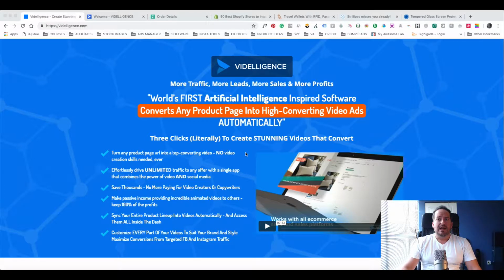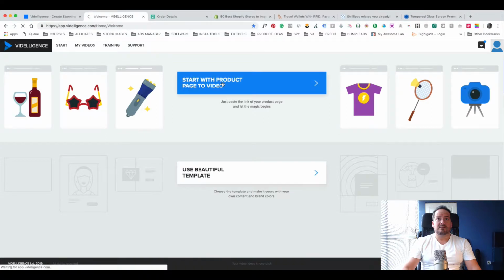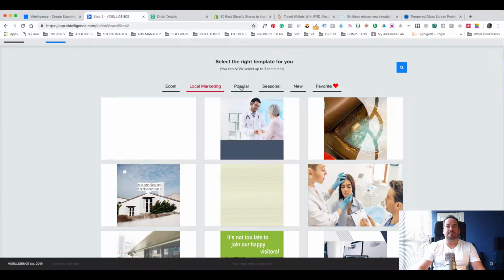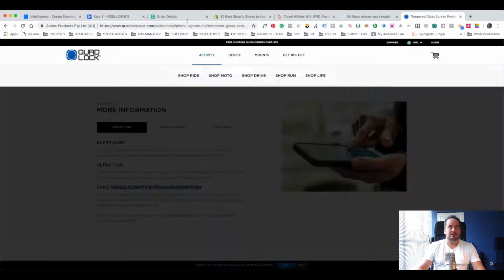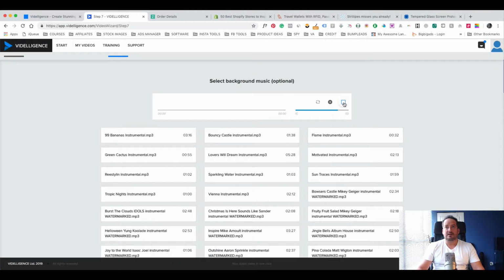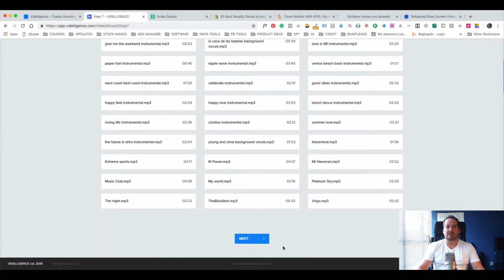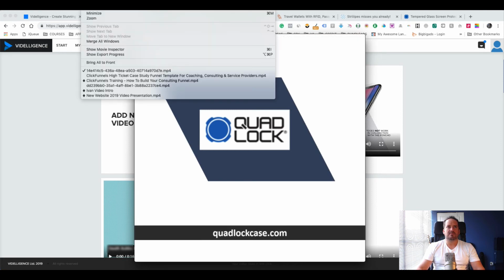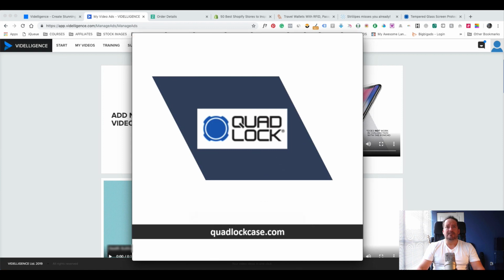How To Quickly Create a Product Video From Your Ecommerce Store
According to research conducted by the IT and digital masterminds at Cisco.com, by 2019 videos will account for 80% of all global internet traffic. Videos are simply more convenient to view than reading text related to the same topic, and they visualize the message you intend to send. When it comes to your Facebook video ads, ads with videos generate 159% more engagement—and over 1200% more shares. With that being said, you may be wondering which software is the best easy to use video maker. Our preference is VidElligence.

There are many photo video makers out there, but per its name VidElligence is intelligent. Post your product to Shopify or Amazon with photos, title, call to action and all relevant product information. Once you are pleased with your listing, copy and paste the product URL into VidElligence and all information will be automatically imported.

Which is The Best Easy to Use Video Maker for High-Converting Facebook Video Ads?

Ivan Dancourt
Digital Marketing Consultant
Solocube Creative